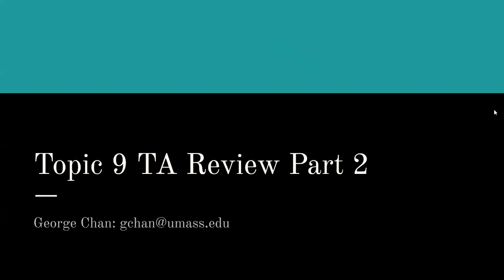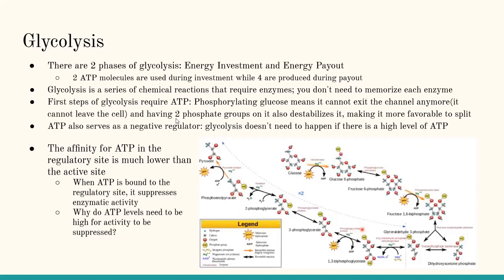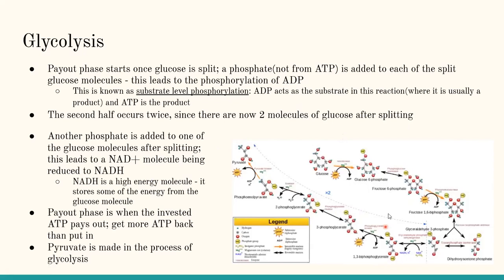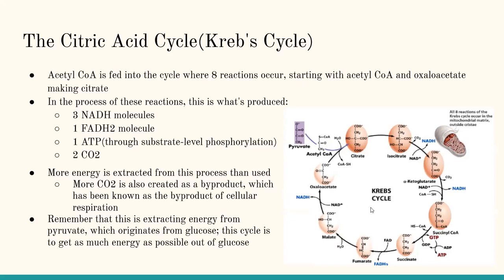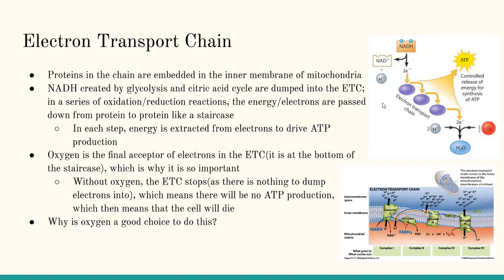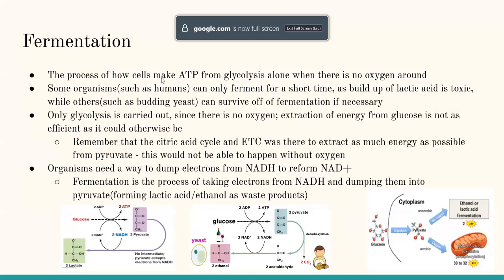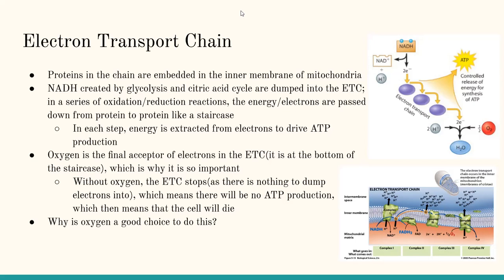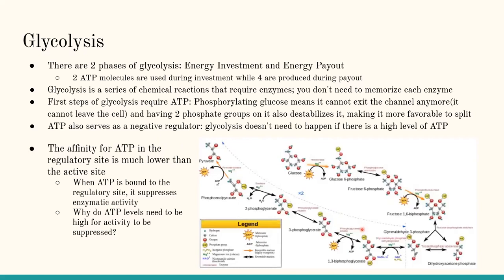Bio151 Sp'22 Topic 9 Review 2 (4/21)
Where is review 1? I have no idea
- George